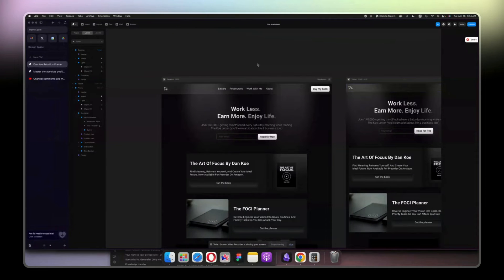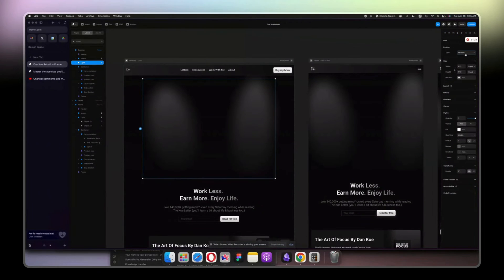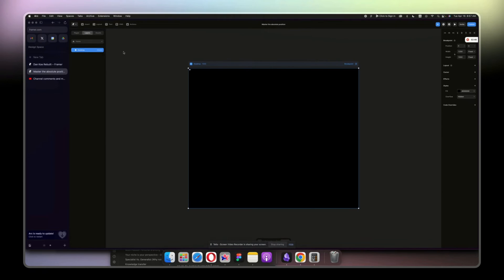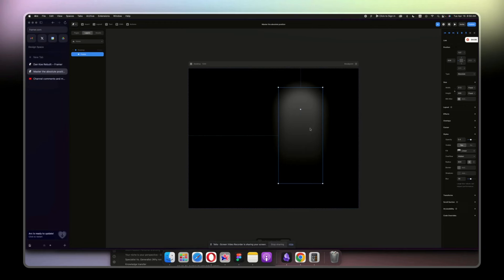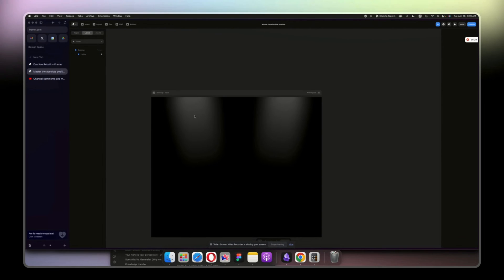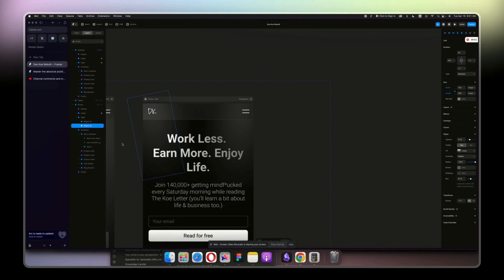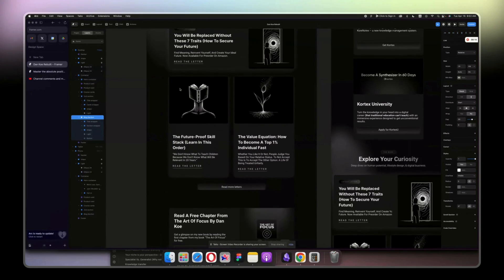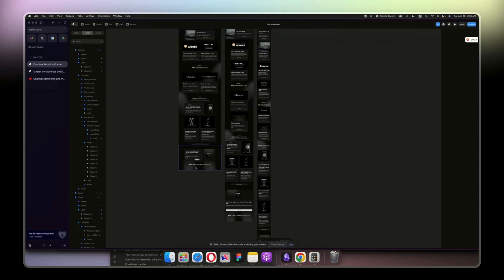Master the Absolute Position in Framer (Beginner tutorial)